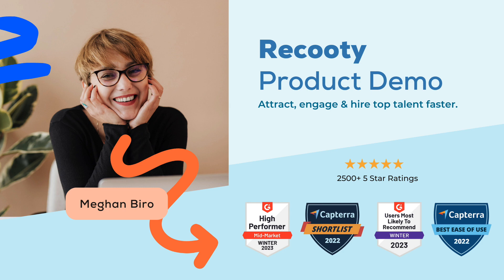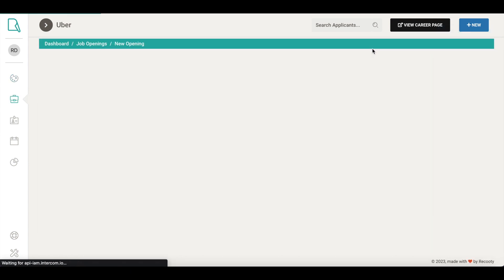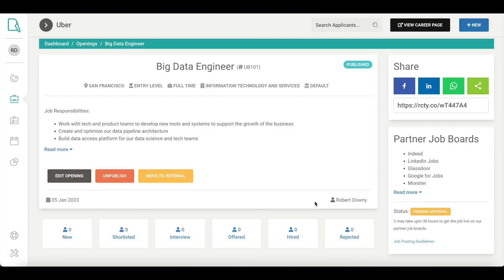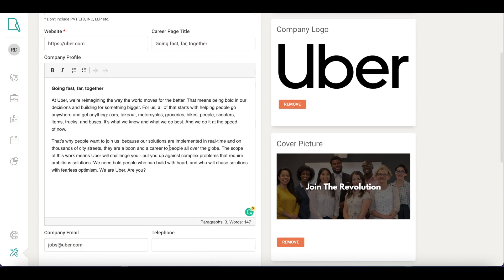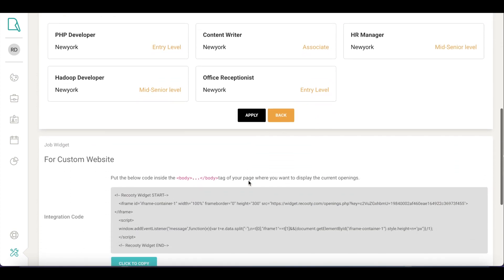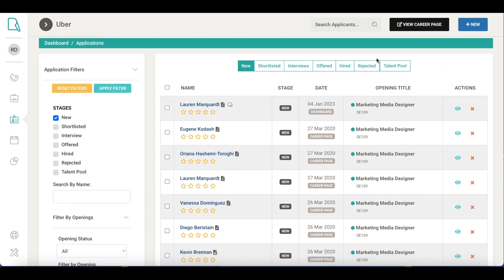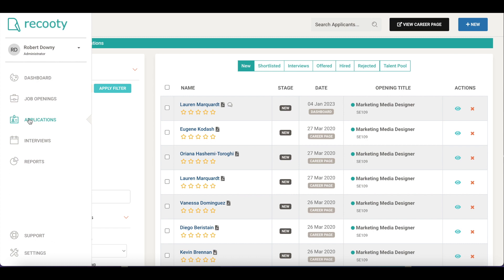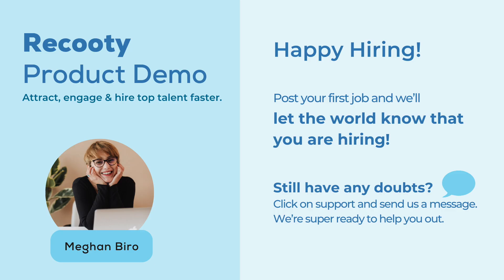Recooty Applicant Tracking System (ATS): Full Demo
the all-in-one Applicant Tracking System that streamlines your company's hiring process and helps you build great teams.

Watch this demo video to see how Recooty can help you post jobs to the world's largest job board network, create a professional careers page that drives 40% more applications, track and manage candidates, schedule interviews, and hire faster.

With Recooty, you can say goodbye to the hassle of hiring and focus on building your dream team.

Chapters:
0:00 An Introduction to Recooty ATS
0:49 How to post a job on Recooty
1:51 Free & Premium Job Board Posting
2:20 How to build your professional Careers Page with Recooty
3:50 How to integrate Recooty's job widget on your Website
4:54 Check all applications, shortlist & schedule interviews
6:25 How to add an applicant on Recooty
6:46 Settings